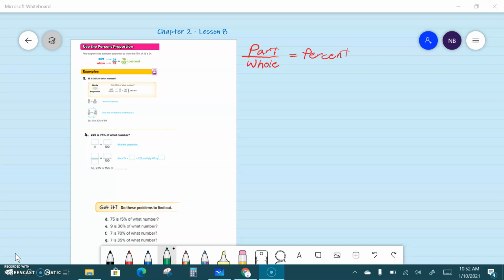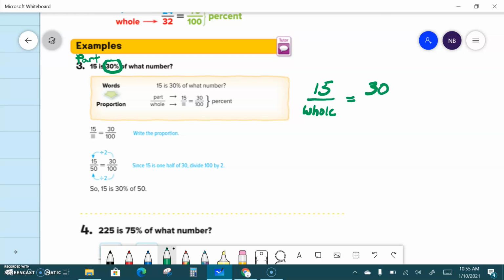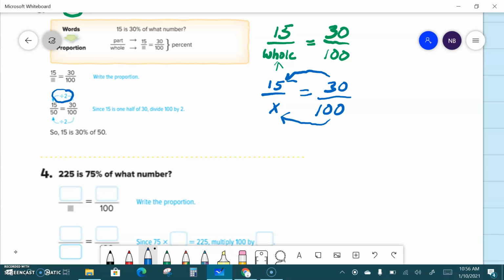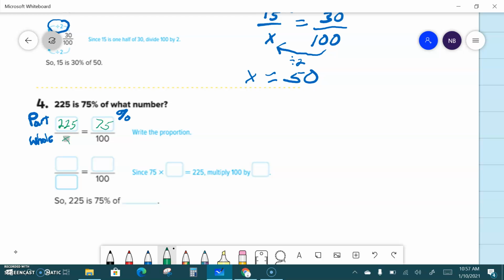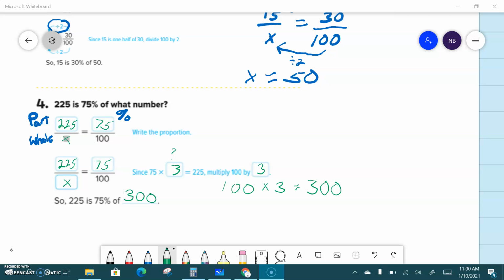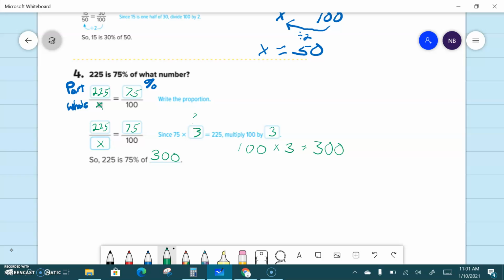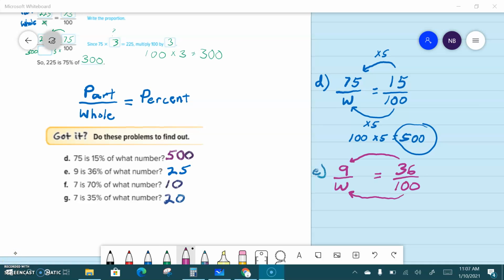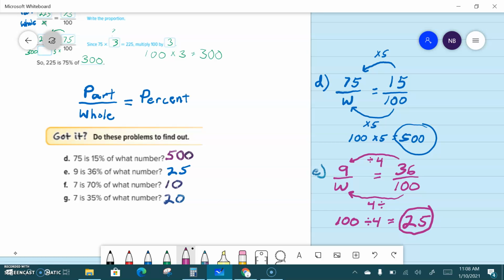Lesson 8 Percent Proportion